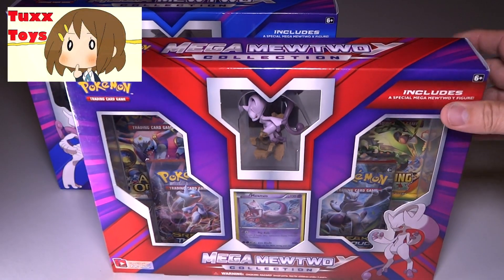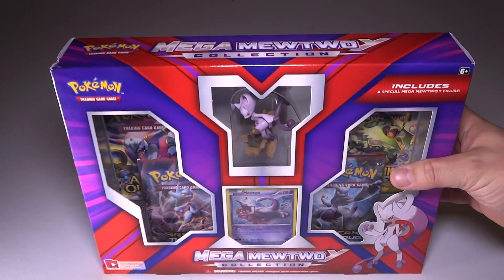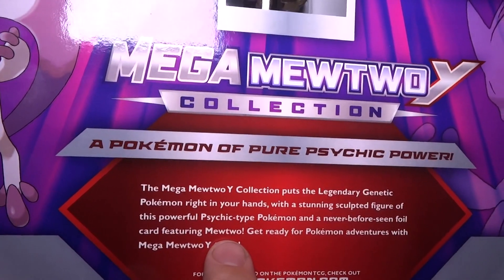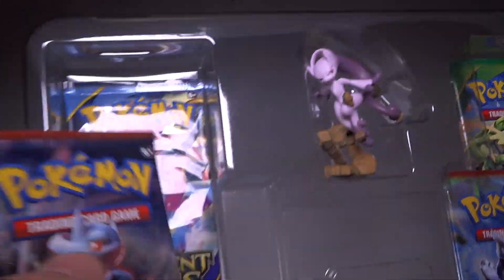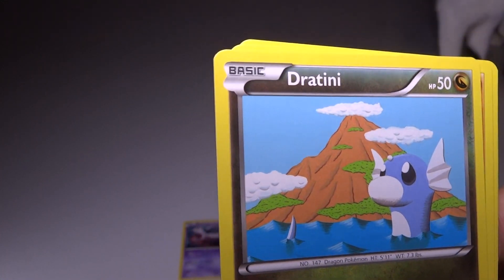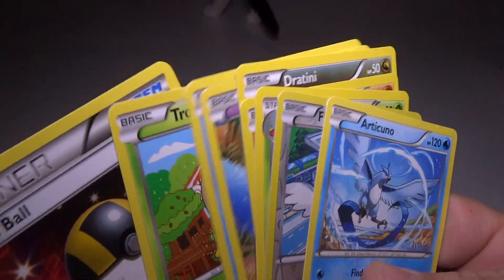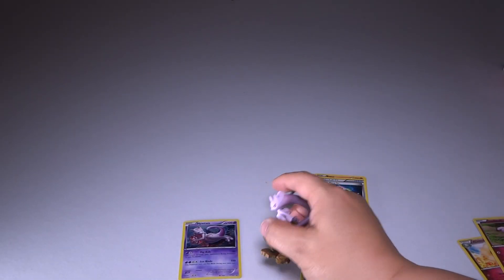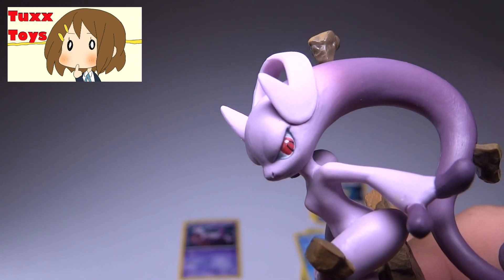Mega Mewtwo Y Box set opening and review! +1300 Sub giveaway!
Lets open the new Mew Y box set! Awesome Mew figure and NEW BREAK THROUGH cards!